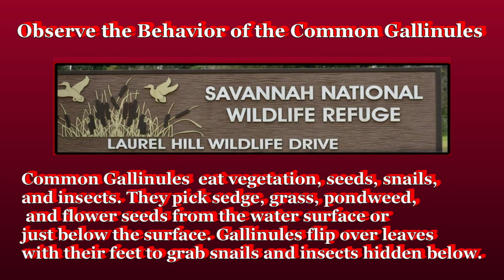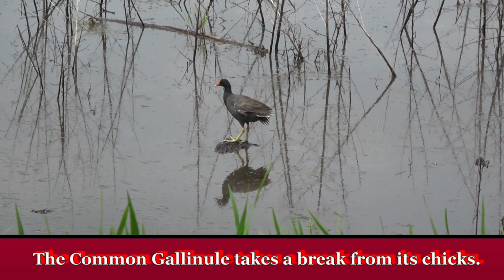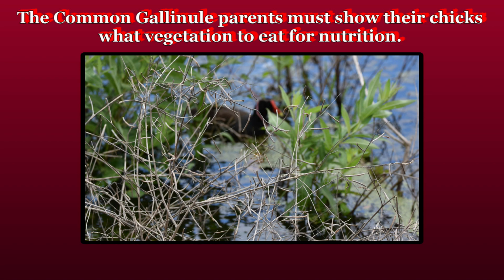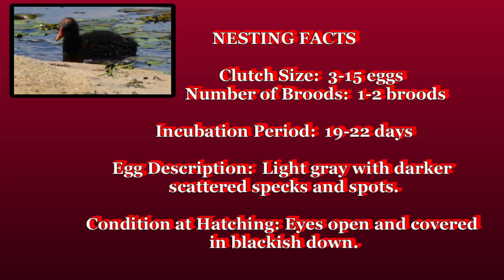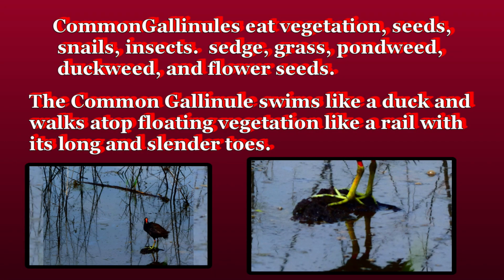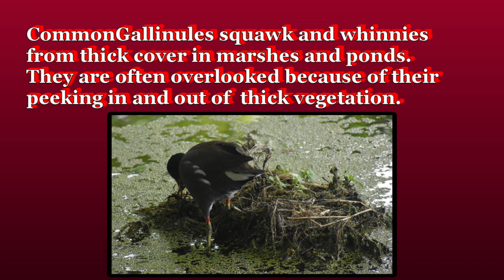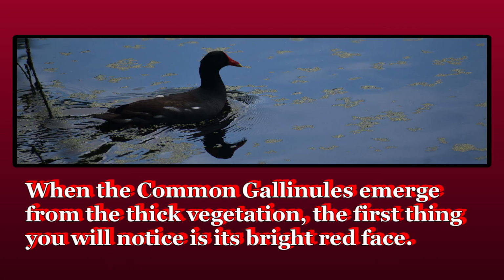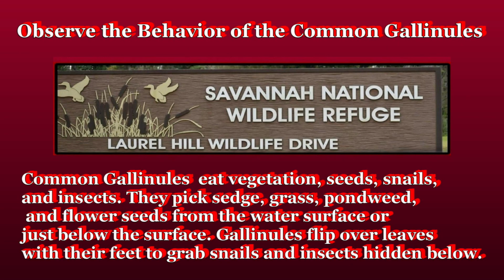Observe the Behavior of the Common Gallinules at the Savannah National Wildlife Refuge. 8/16/2023.